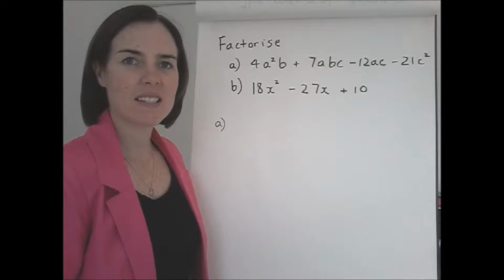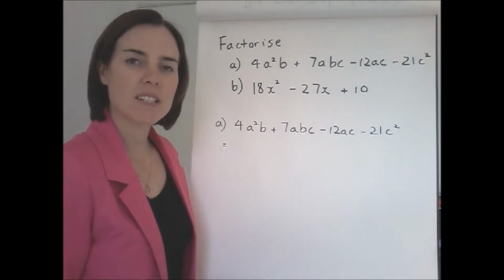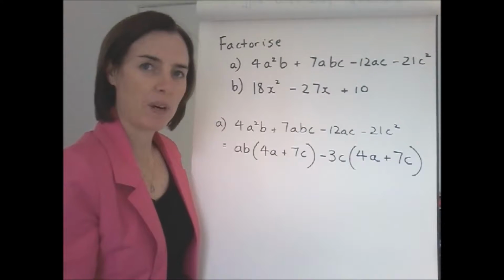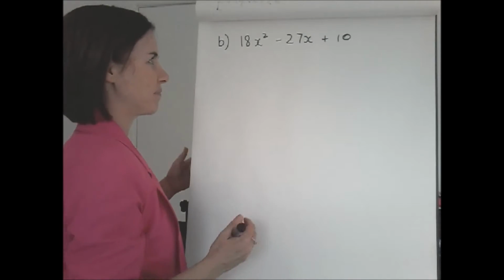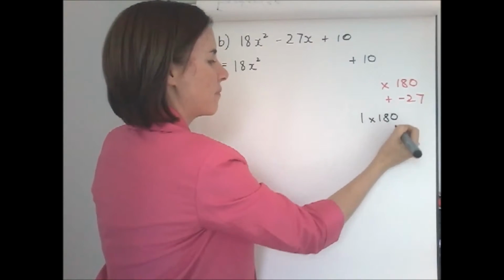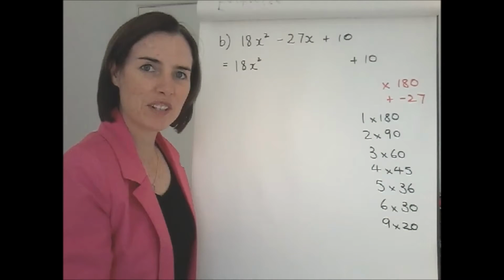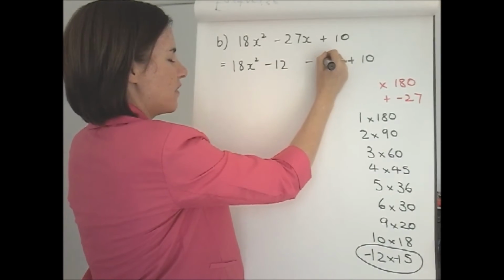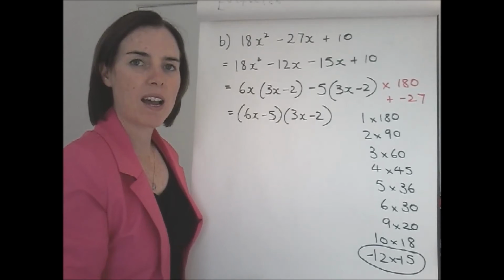Factorising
This video will show you a couple of factorising techniques. It includes factorising a trinomial which does not have its coefficient of x^2 equal to one, as well as grouping in pairs. Factorising is assumed knowledge in Year 12 Maths Methods.